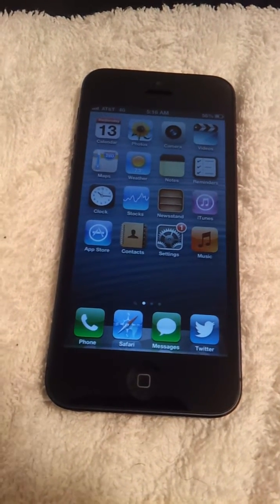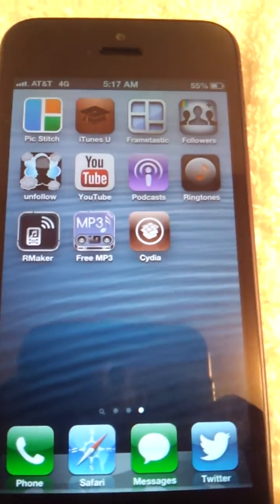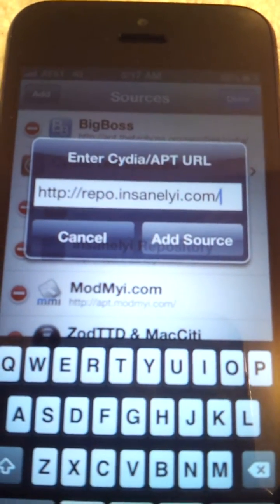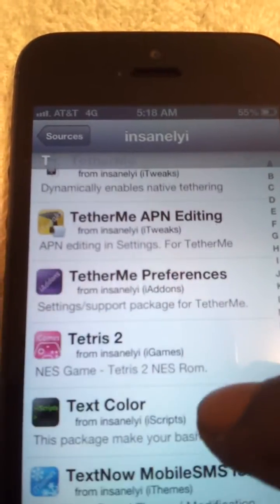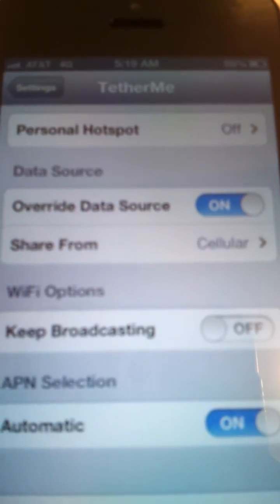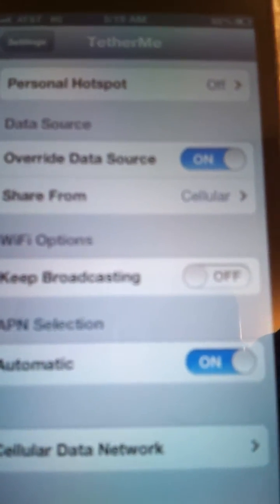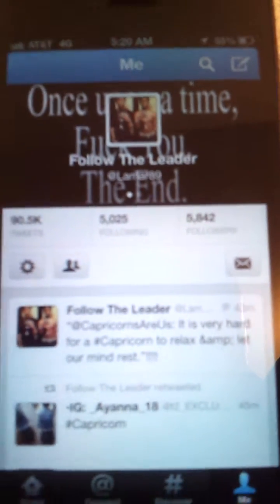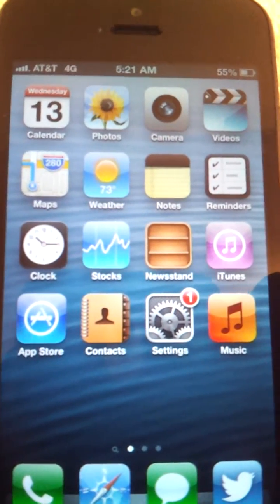How To Get Free Hotspot Tether For iPhone 4G/4S/5 iOS 6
Must be jail broken to get free wifi tether on your iOS device. Works on iPhone 4/4S/5 on iOS 6.
Once you've added the source click back and find TetherMe 2.5-1
Device will respring and you're all set. Just go into settings and set it up.
Any questions? Comment video.

ask.fm/Lamar89